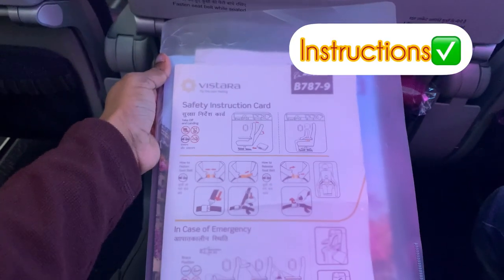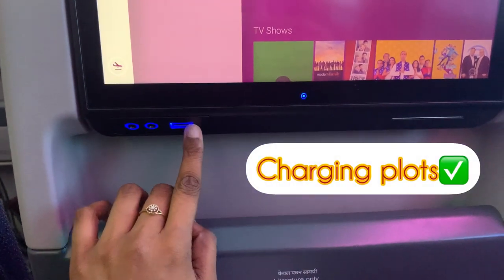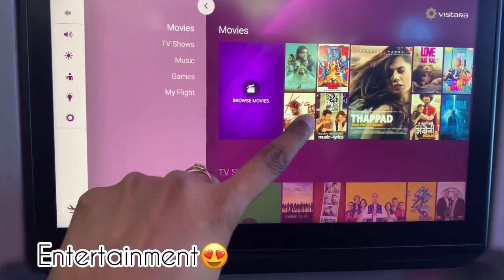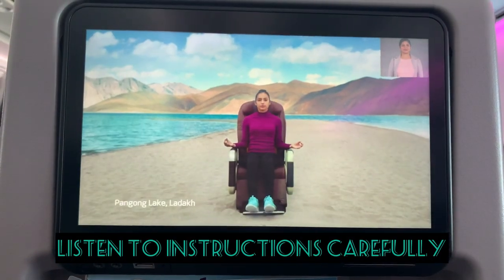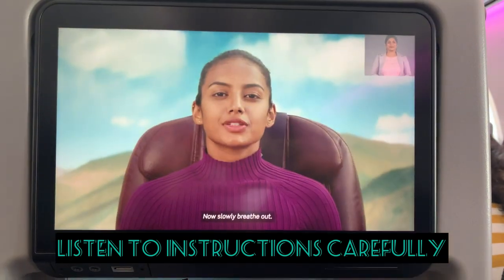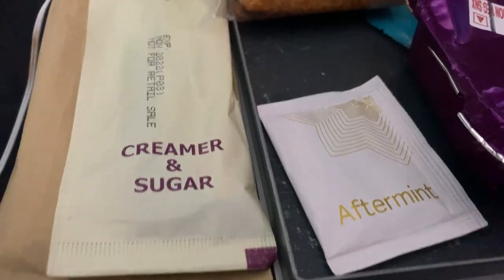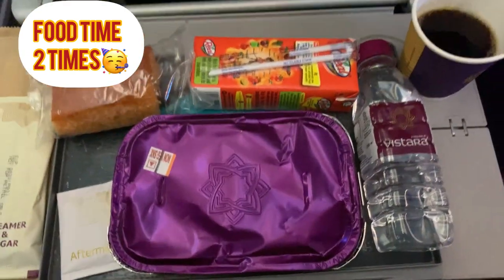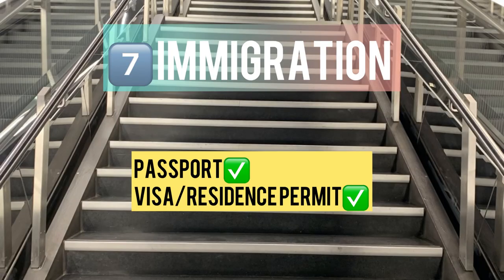COK TO FRA | MUST THINGS TO KNOW FOR STUDENTS | FLY TO 🇩🇪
Hello fam hope you are doing good.
Vlog-12

Why study in Germany?? 1. English taught courses

2.No tuition fees for courses taught in Public Universities

3.World class education.

4.Work while studying for 20hours/week for 1 year or 40hours/week for 6 months.

5.Affordable cost of living

6.Safety

7.Travel throughout Europe with a student visa

8. Experience of new culture and language

9.18months job search visa after completion of studies.

Those who have came this far to read